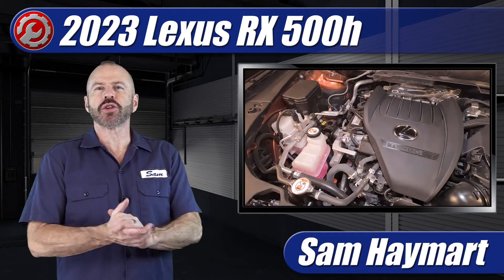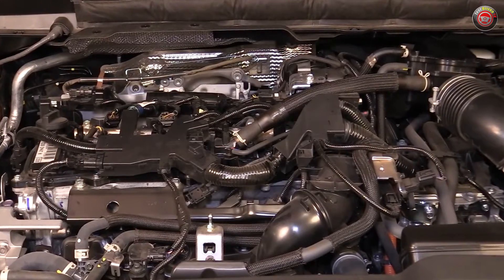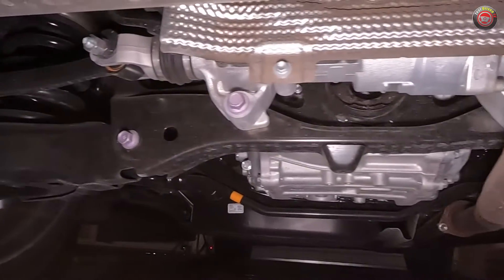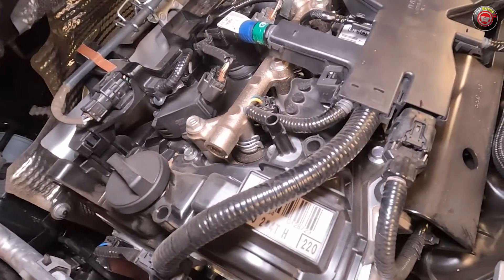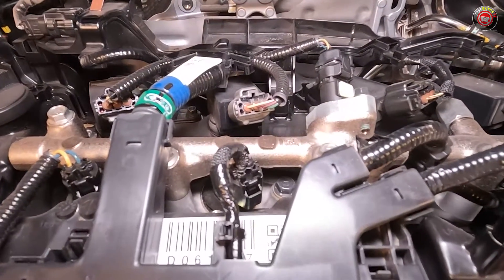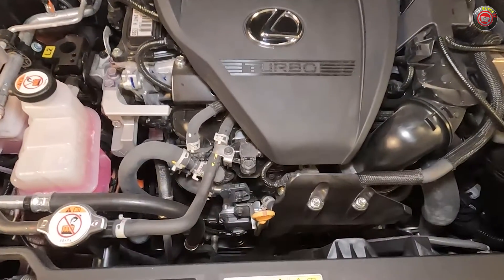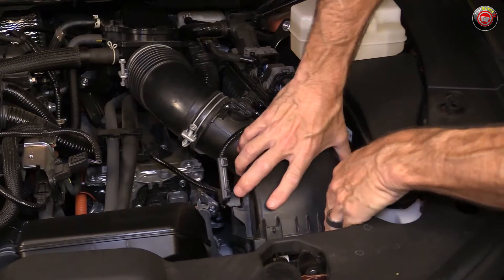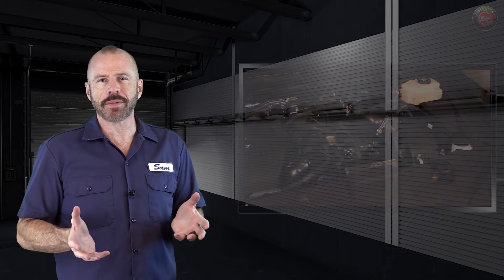2023-2024 Lexus RX500h: Engine Explained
Overview of the 2023 and newer RX500h turbocharged 2.4-liter hybrid powertrain with highlighted technical features, specifications and DIY maintenance service points.